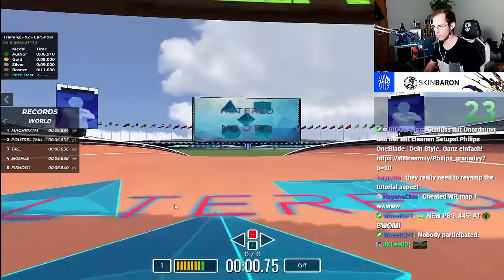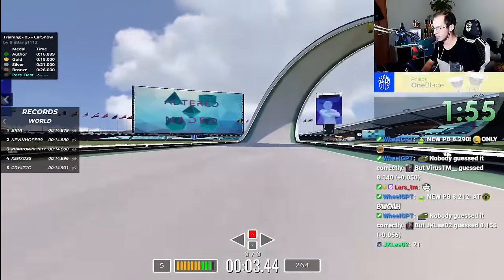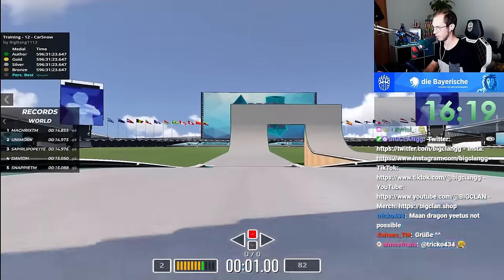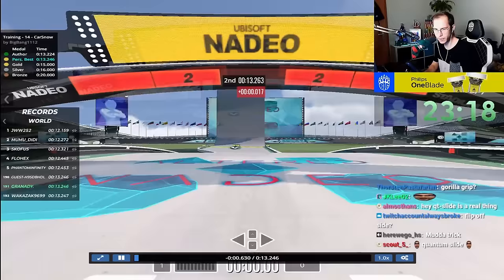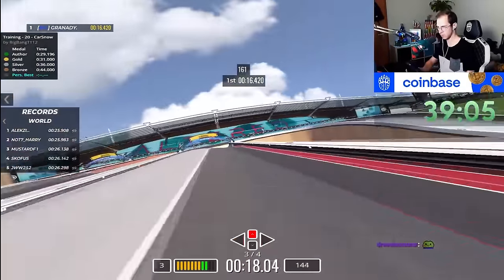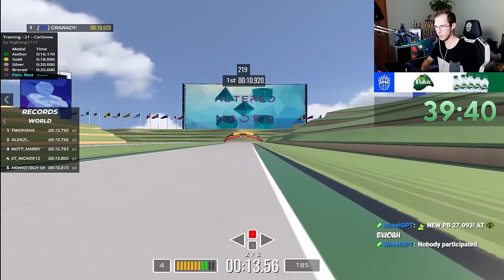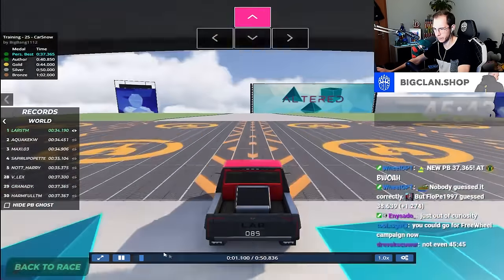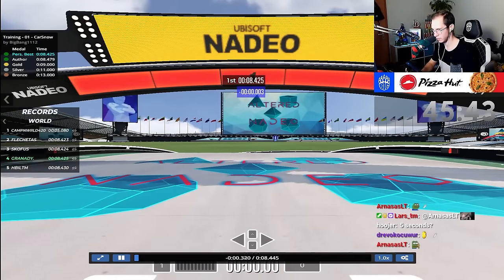I tried to beat Trackmania's Training Campaign with the Snow Car!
A few days ago on my stream I asked myself the following question: Is it possible to beat the official Trackmania Campaign, which is meant to teach players how the Stadium car works, with the new Snow car?
I tried to find out and hunted some world records along the way!